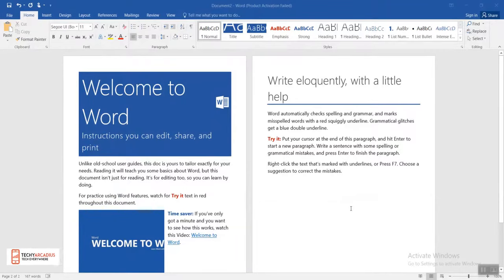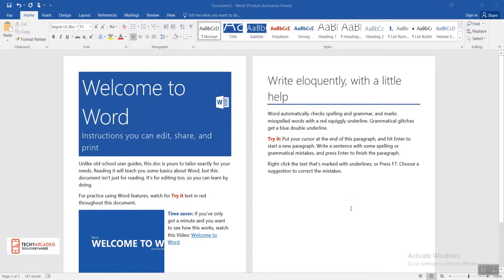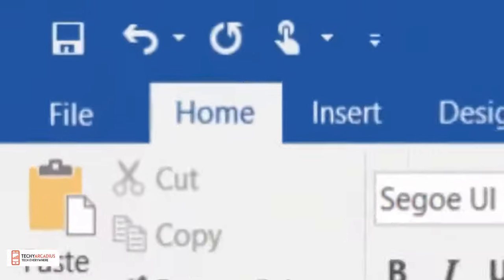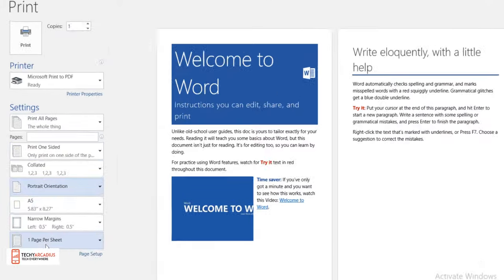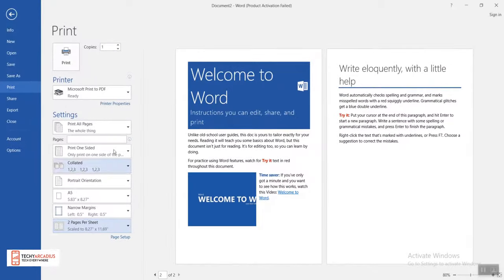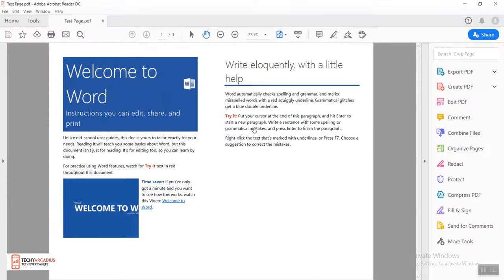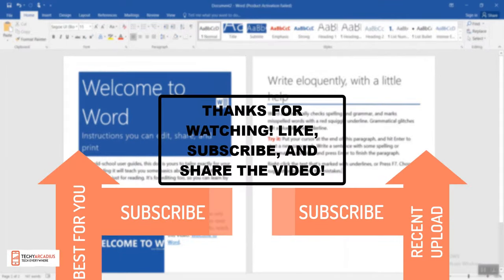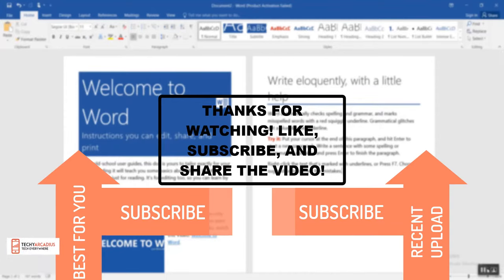Print 2 A5 pages into 1 A4 page! (Microsoft Word)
feb 2023: why does my voice sound like a squirrel

CHAPTERS
Intro 0:00
Print 2 A5 pages into 1 A4 page 0:25
Outro 1:07